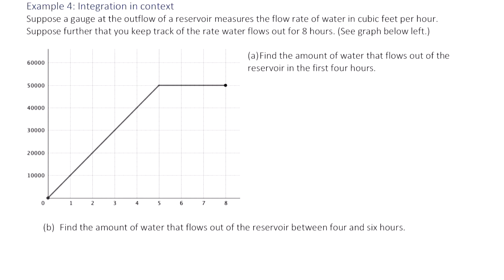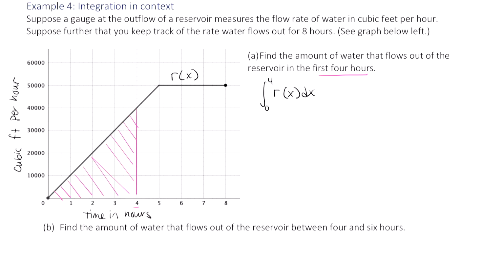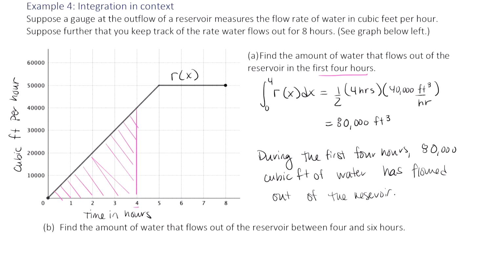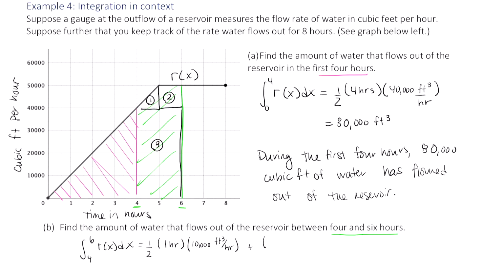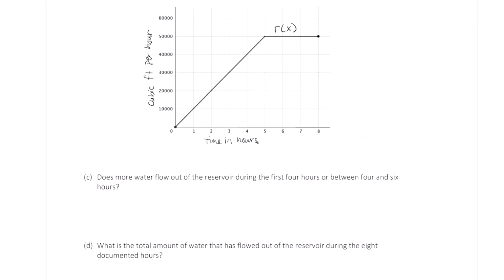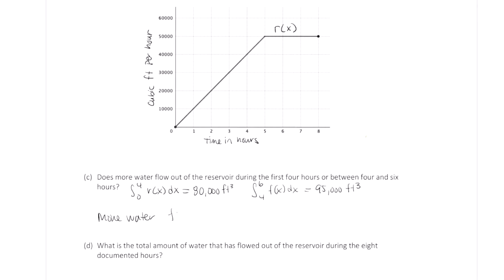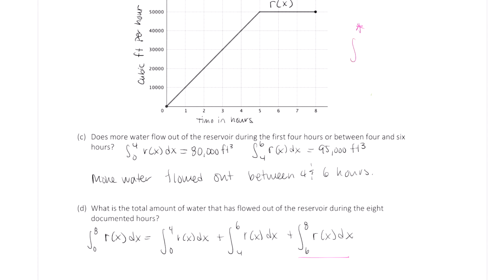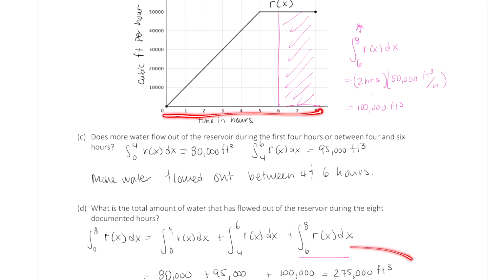Integration in context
In this video, I go over integration (graphically) within the context of a real-world situation.